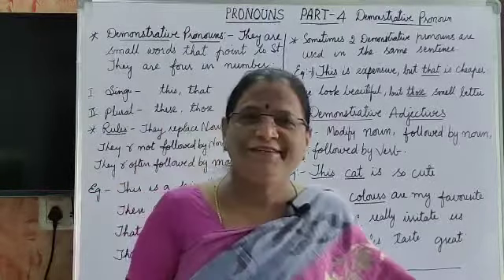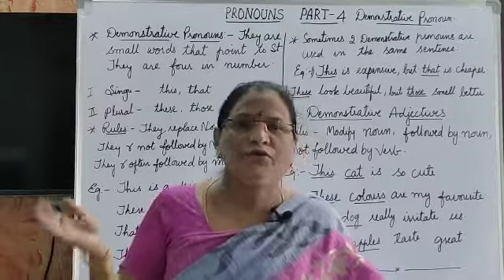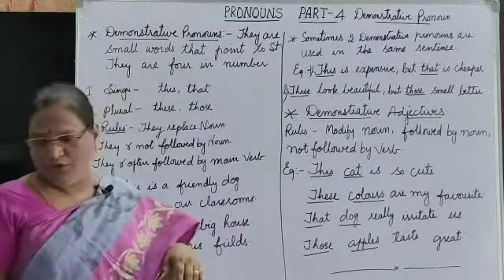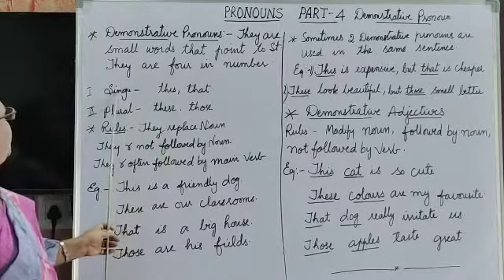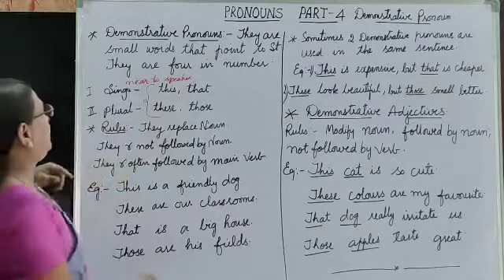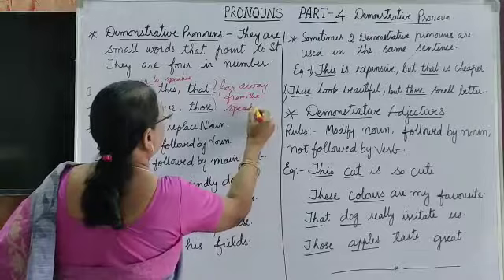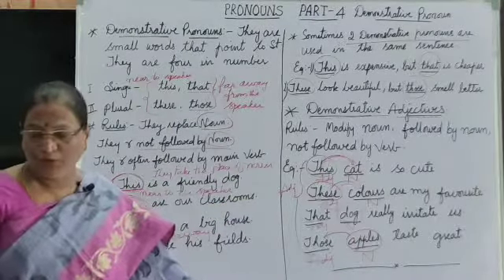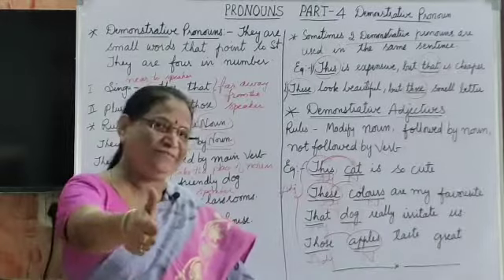Pronouns part-4 Demonstrative pronouns (this ,that,these,those )English with Jyothichiliveri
Hai everyone plz